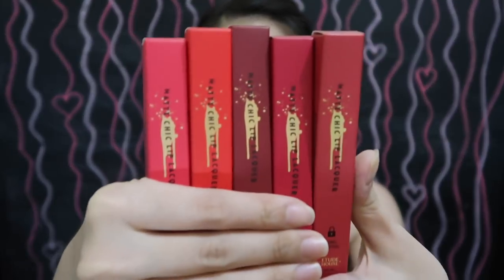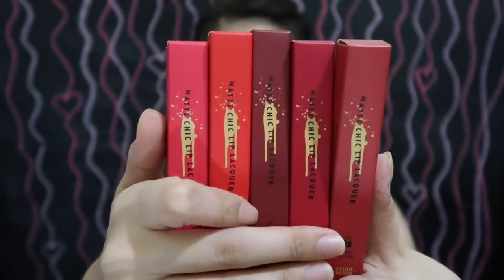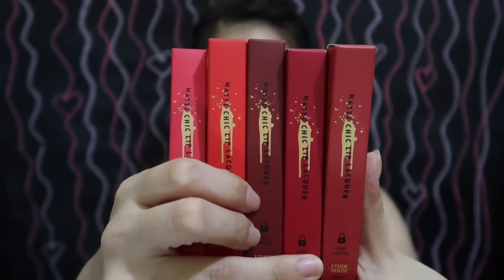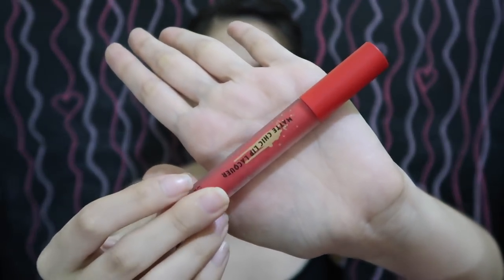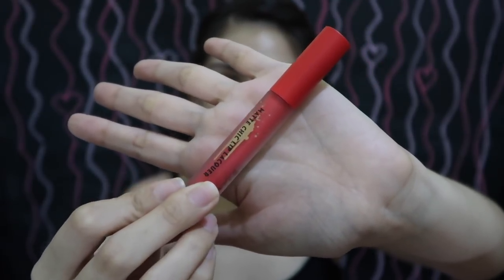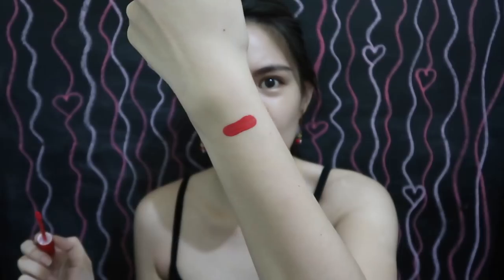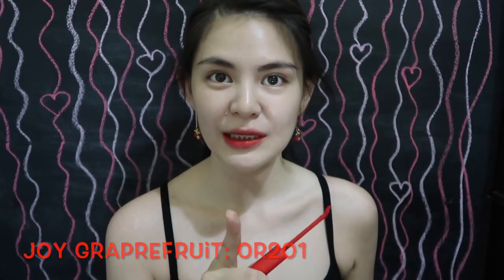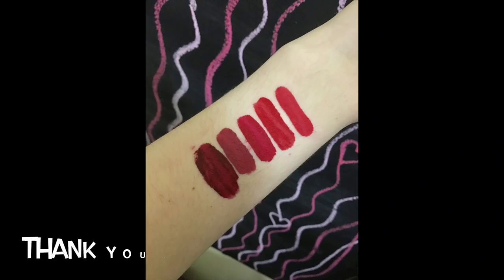ETUDE HOUSE MATTE CHIC LIP LACQUER x RED VELVET | SWATCHES AND REVIEW | LONG LASTING LIPTINT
Products used in this video:

Red Velvet x Etude House Matte Chic Lip Lacquer :

YERI PINK
JOY GRAPEFRUIT
IRENE RED
WENDY BROWN
SEULGI BURGUNDY

-Etude House outlets

PS: we all different skin types so what works for me may not work for you, before buying products do your research and I’m just here to help okies .. have a great day ladies love lots

YEY! your still reading this? 😘😘😘